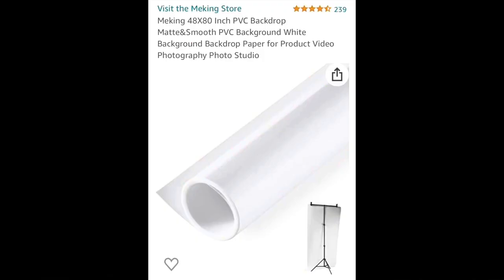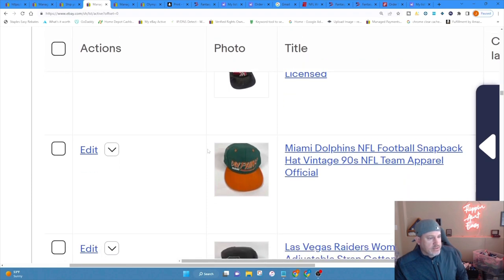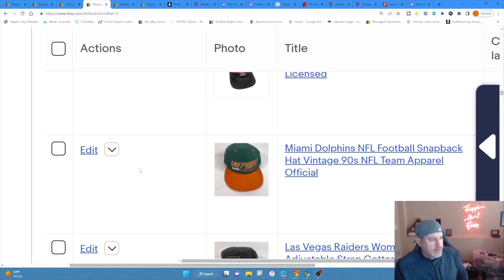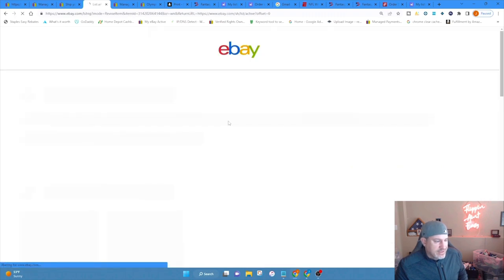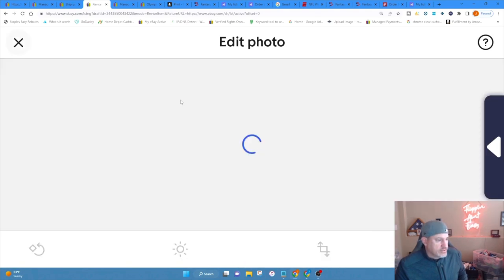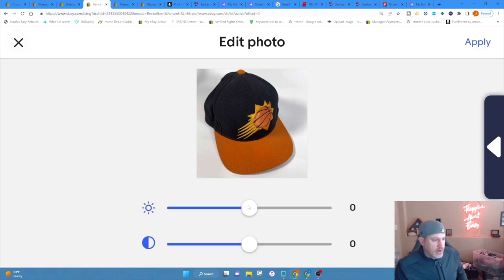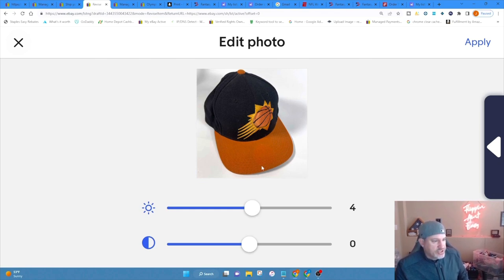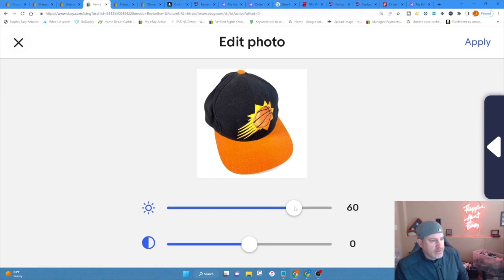Do This To Help Make Your eBay Photos Stand Out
When i do store reviews I continue to see many of you using a white background however when it’s all said and done your background comes off as dull greyish instead.  Yes you can flake with your photos and edit them before hand however if you are taking your photos on your photos straight from the eBay app, this is a little hack you can do in the pc after the fact to make your photos look a little more professional.  Hopefully this helps someone out there.

            Click On The Link Below to Try PrimeLister 14 Days Absolutely Free!

Want to know what supplies I use or recommend for your eBay business?

My Main eBay Store Link:

Looking for a local source for liquidation?  Check out liquidationmaps.com and find a liquidator near you…